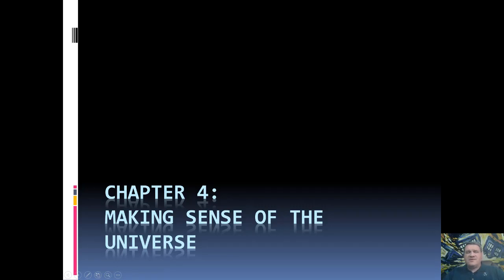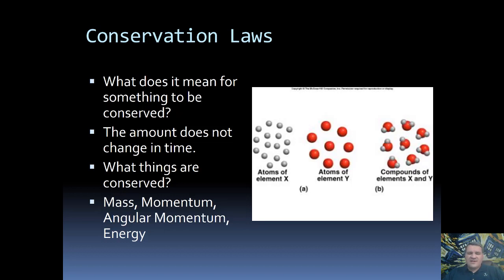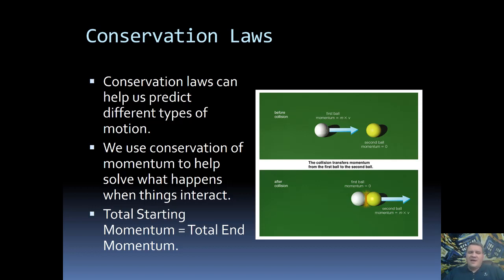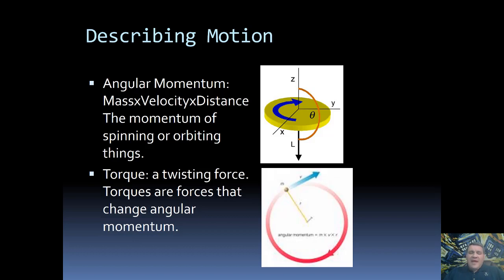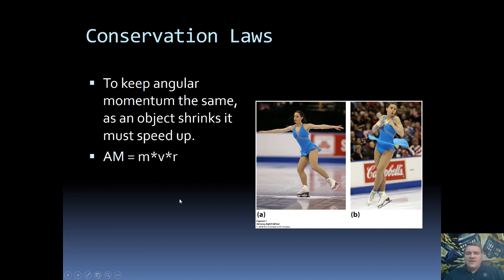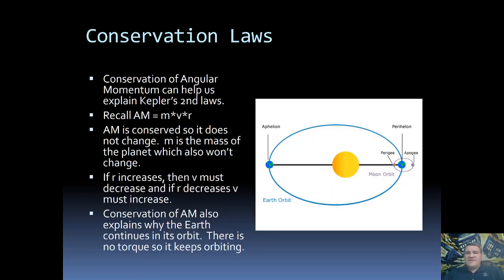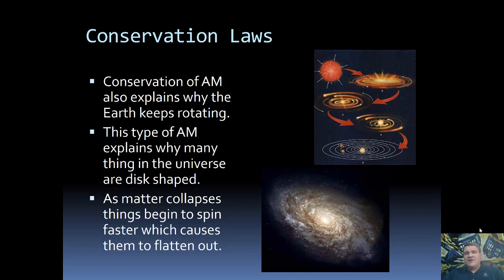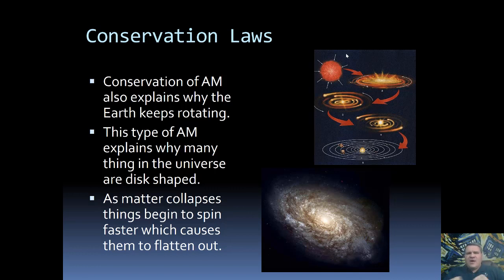Ch. 4 video 4